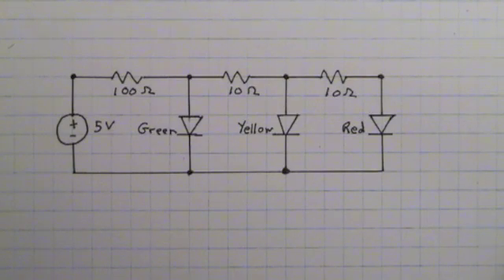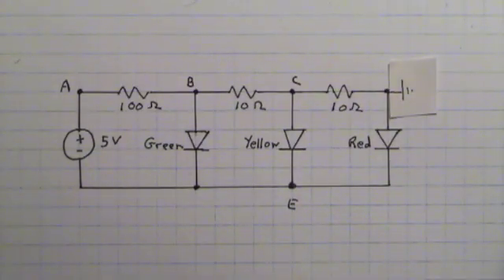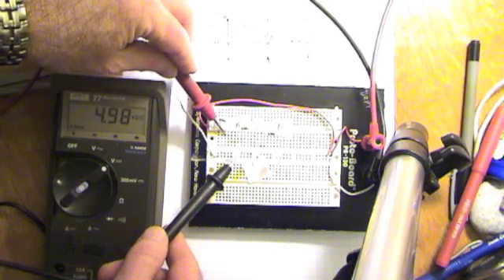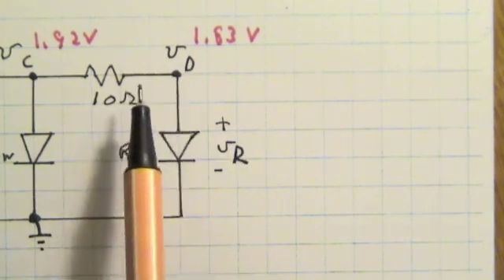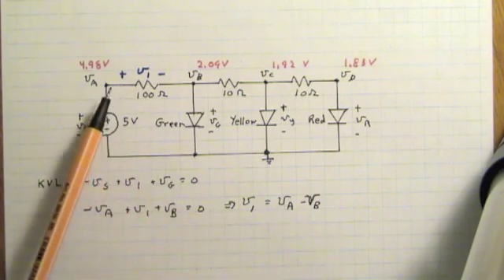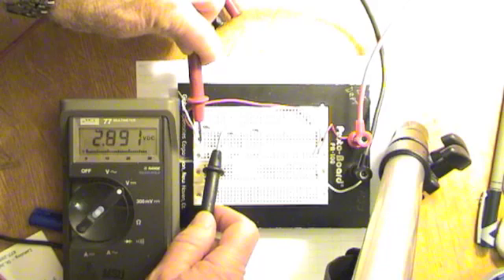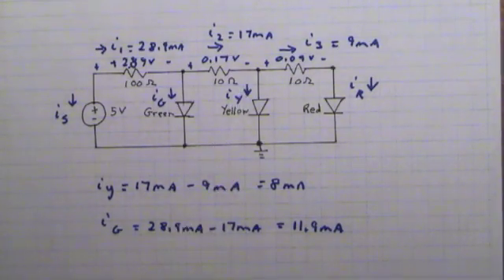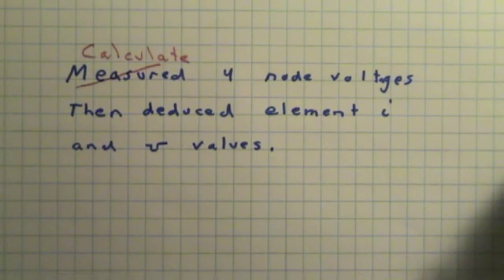ECE 201 Lesson 7. What are node voltages?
This lesson discusses what node voltages are and describes how they are related to circuit element voltages and current.